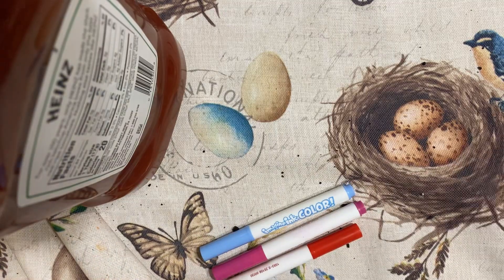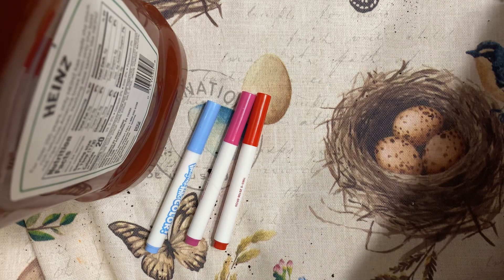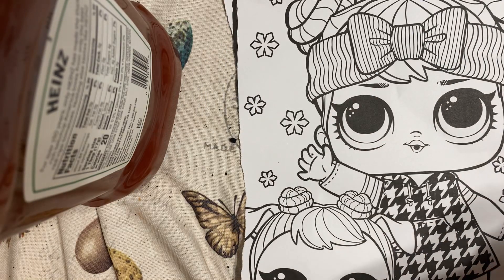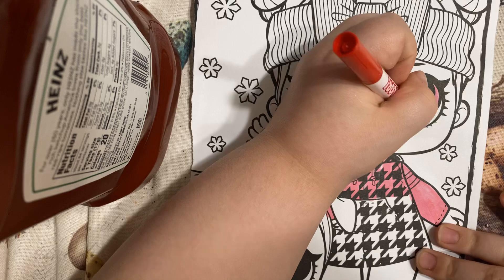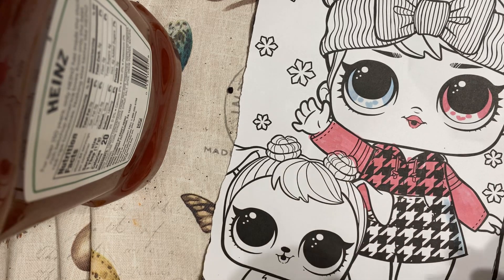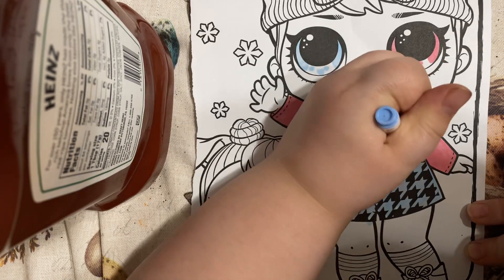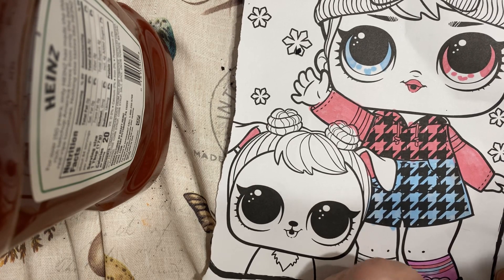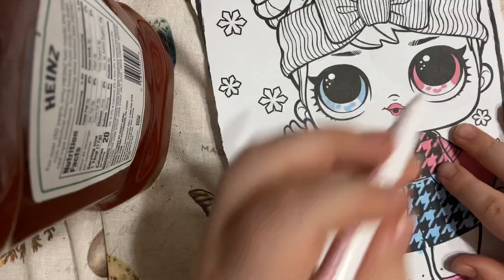April 5, 2021